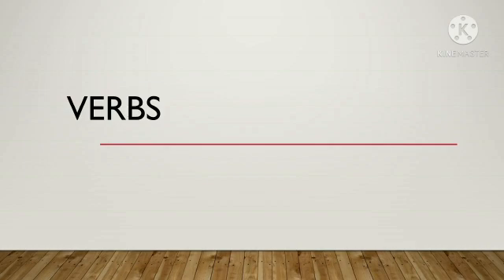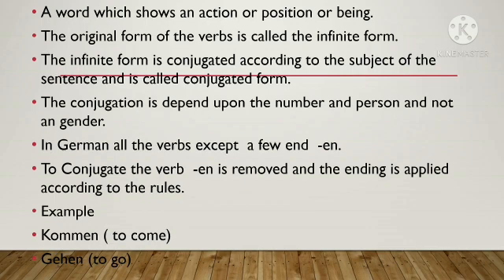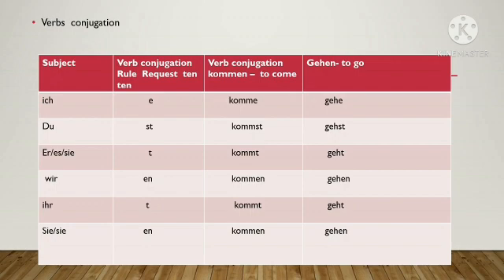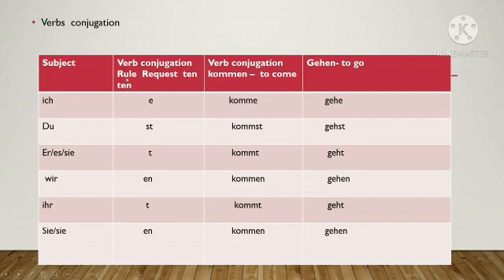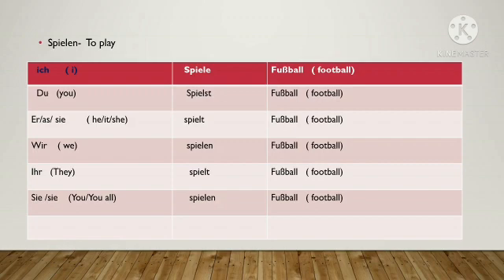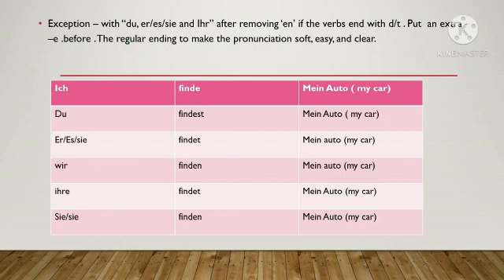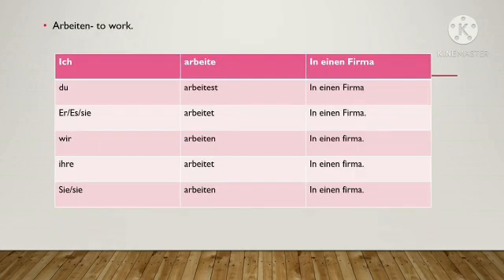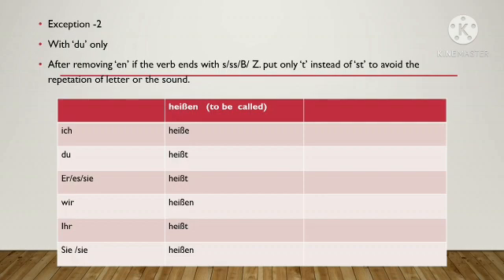German verb conjugation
how to use proper form of verb according to noun.